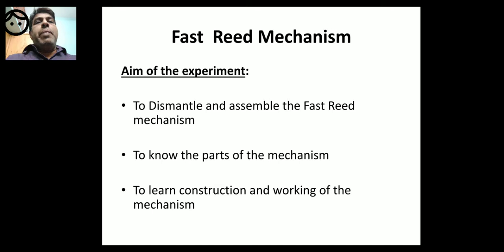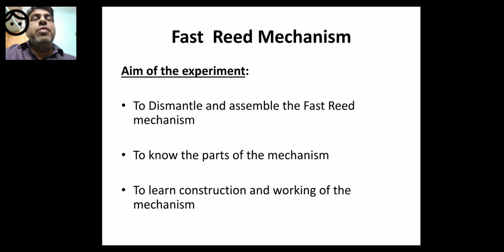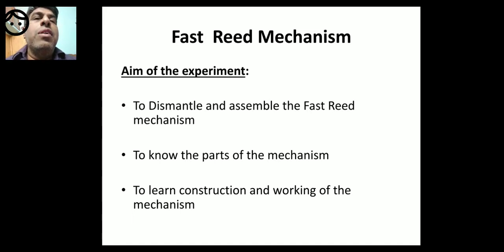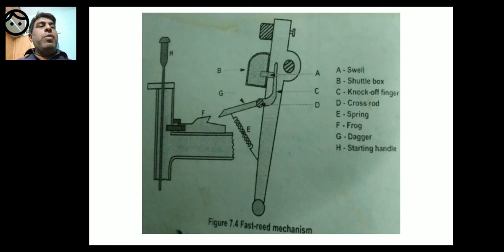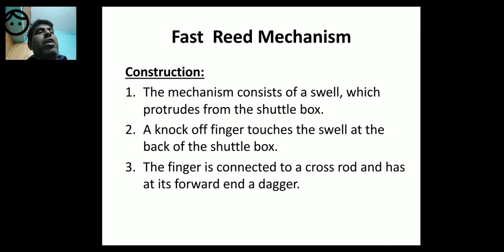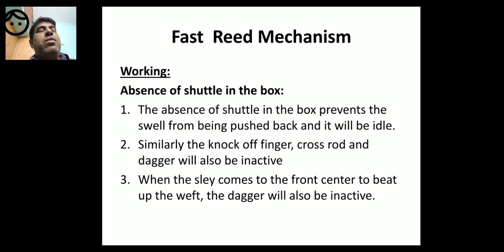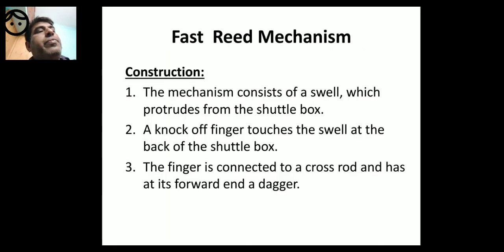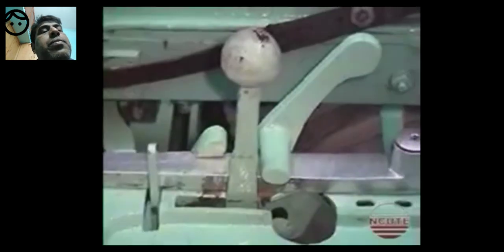Fast reed mechanism